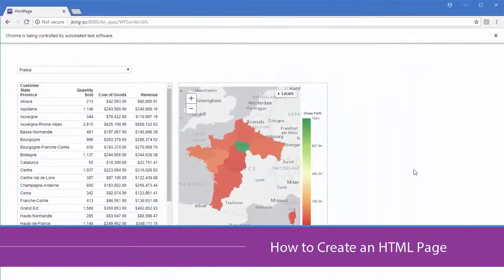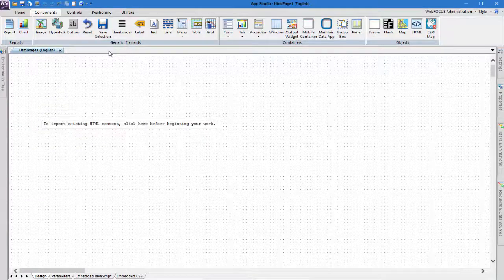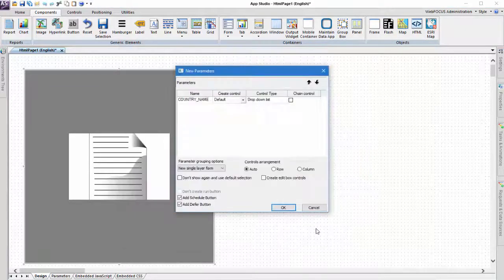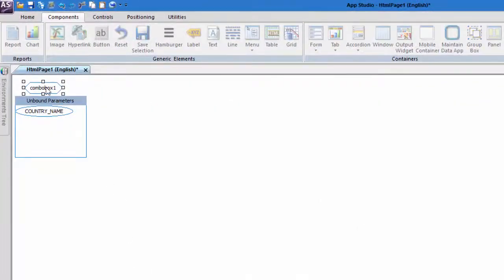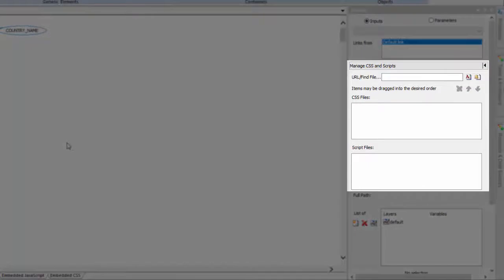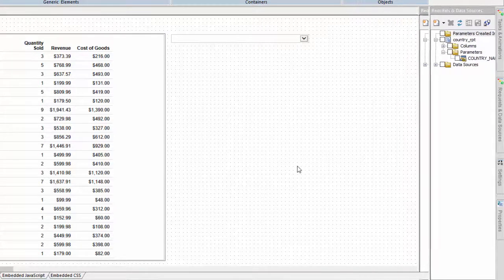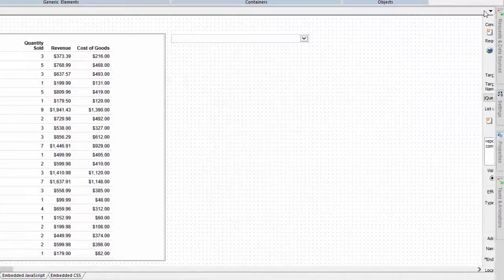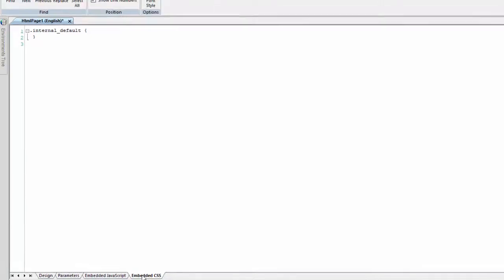How to Create an HTML Page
Learn how to create an HTML page in App Studio to display your reports, charts, and other content.